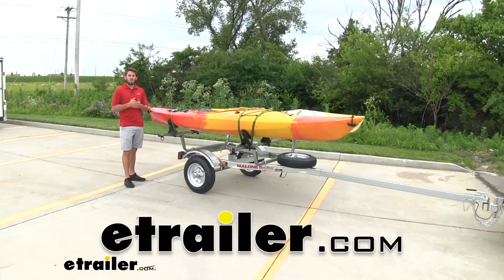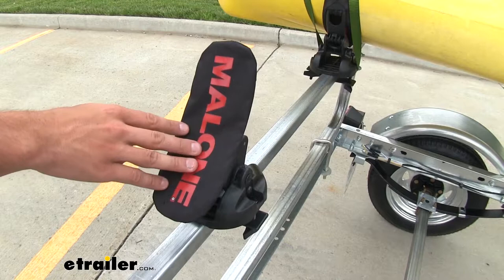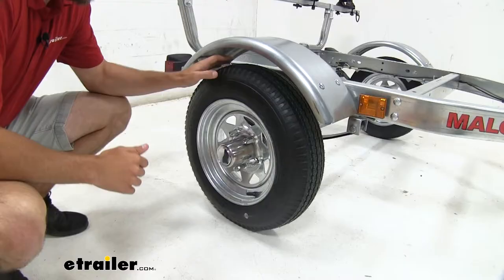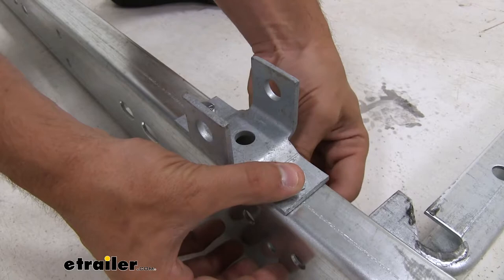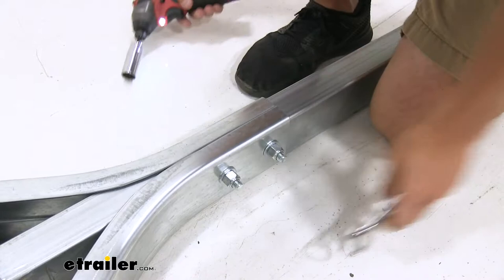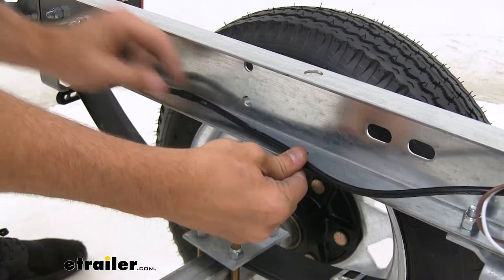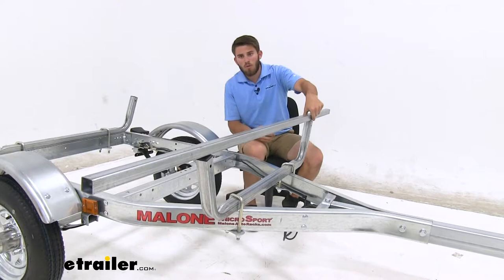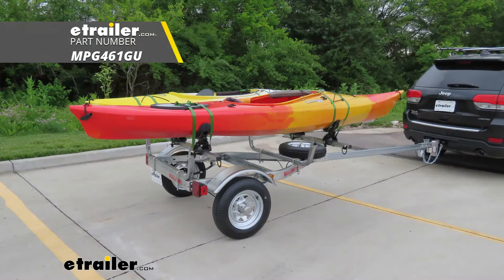etrailer | In-Depth Review of the Malone MicroSport Trailer with Saddle Style Carriers for 2 Kayaks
Colin:              Hey everyone, it's Colin here at Etrailer. Today we're going to take a look at one of our Malone MicroSport Trailer Kits. Now in this kit you are going to get the trailer itself, as well as two Malone SaddleUp Kayak Carriers and the spare tire kit as well.Now with this trailer kit, you are going to be able to get two of your kayaks loaded and strapped down with our included straps, and get them to and from the water without really having to hassle with getting the kayaks on your roof rack. At the end of a long day on the water, probably the last thing you want to do is try to struggle with getting those heavier kayaks up on your roof, and secured for the trip home.The kayak's going to sit nicely onto the saddles. You can see the rubber part of our saddles really forms nicely to the contours of our boat on both sides, which is going to make for a nice and smooth ride, and it's going to be a lot easier to get secured. And that nice, soft rubber is really going to help protect your kayaks from any type of scratches or abrasions.Each part of our SaddleUp Carrier is going to attach to our square crossbars pretty nicely.

We're going to have two sets of bolts and wingnuts, which secure and basically sandwich the crossbar between the bottom of the saddle and the rubber-coated bracket. That rubber-coated bracket's going to help make sure it doesn't cause any damage to your crossbar.Now like I said, you are going to get a spare tire mounting kit with the trailer. It's going to consist of a mounting bracket and a spare tire, which is the exact same size of the tires that come with the trailer. We're going to have two of these threaded brackets up here. You thread them on the U bolts individually, and tighten them all the way down.

Once they get to the bottom and meet at the top, you have the option to get a padlock and put it through both of those brackets, and that's going to keep your spare tire secure, and it's going to be a great theft deterrent. You can see that U bolt goes up and makes contact with the bottom of our trailer frame right here, and then it comes up and goes out of two of your lug nut holes on the wheel.The trailer itself is going to be 13' and 3" long, however something to keep in mind is that with a kayak loaded like we have right here, we are adding an extra 2-1/2 to 3' to the back, which is something you want to keep in mind for when you're towing.Now like I said, you're not going to have to struggle with getting it on your roof. It's really at my waist-level right now, and I'm about 5'9", so I'm a little bit below average, but it's still very easy for me to get it off the carrier, into the water.Now the backs of our saddles are going to have these sleeves that go over the top of the rubber pads. That's going to help you with loading it from the back. The rubber's not going to catch onto your kayak.

You can just set it on top of these and then push it forward to the other saddle. You can see when I try to push it on that rubber, it'll move, but you definitely need to use a lot more force, whereas on those sleeves, you can just push it forward and back with ease.When securing your straps it is going to work like most kayak carriers. We're just going to have our strap sitting on top right there, and it's actually going to be a lot easier to secure our straps. We don't have to stand on our tires to reach up to our roof rack, or our running boards, we can just stay on the ground and be comfortable. When coming under the crossbar, make sure you go on the inside of each saddle where it's mounted to the crossbar of your trailer, inaudible 00:03:19 over top, and then we'll come under, making sure to stay on the inside.Now Malone's got this nice padding right here under their metal buckle.

It's going to help make sure that that metal buckle can't damage your kayak. Going to feed the strap through the slot, and then through the cam buckle, and then pull all the way through, and then pull it down. Now you can just tie off your excess.The trailer's also going to be very easy to hook up to your vehicle, and unhook. Now it does have an 800 pound weight capacity, but with our current load, we're not even coming close to touching that weight. We can still handle the trailer by ourself. It's going to be very easy to unhook. We just get our wiring, and pull it out. We can just wrap that around the tongue. We'll get our two safety chains like that, just flip the lock up with that nice, rubber handle. I can just pull it right off of my ball